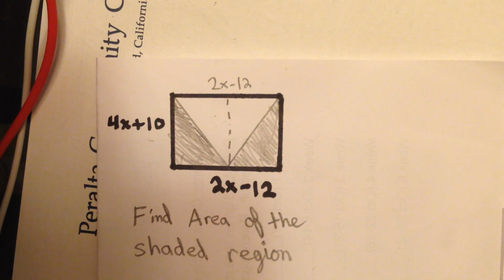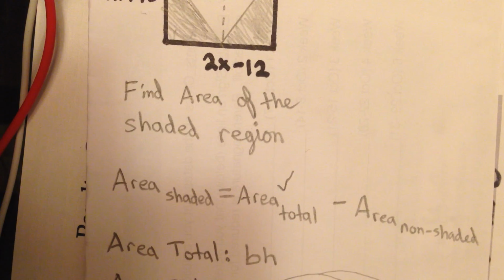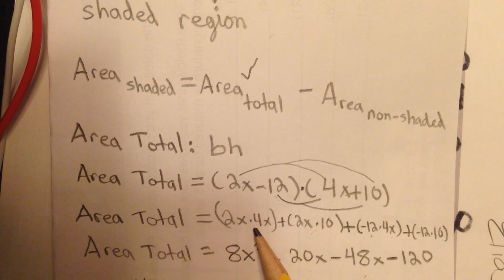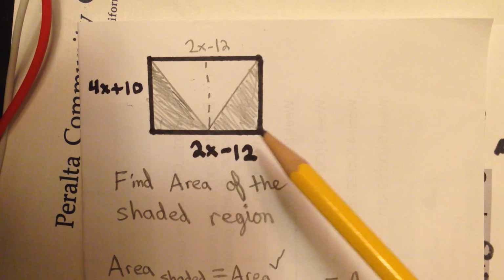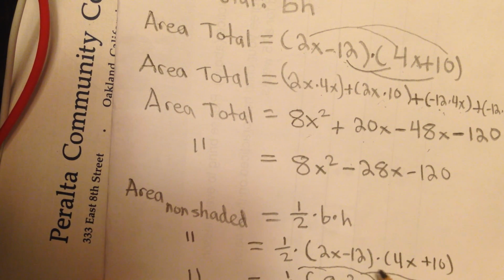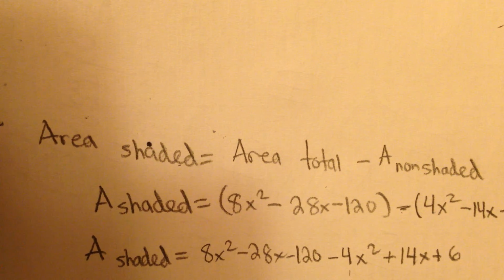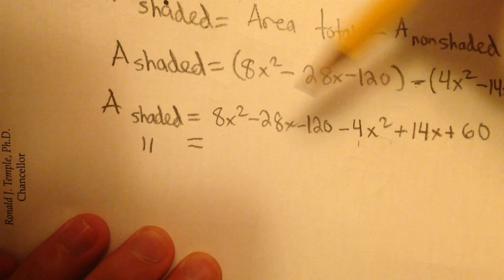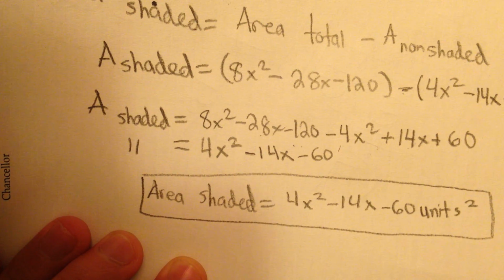Area of Shaded Region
This video covers how to find the area of a shaded region in a figure.